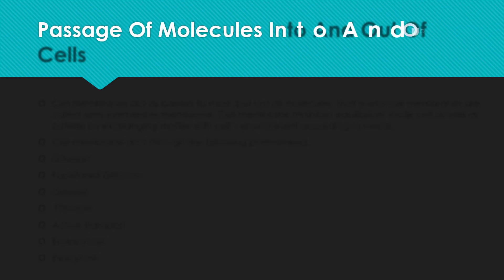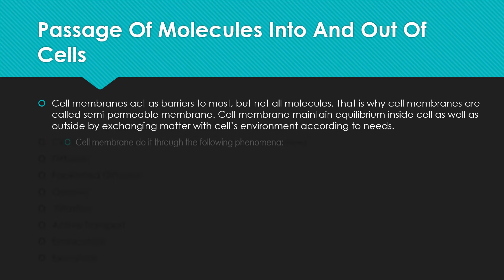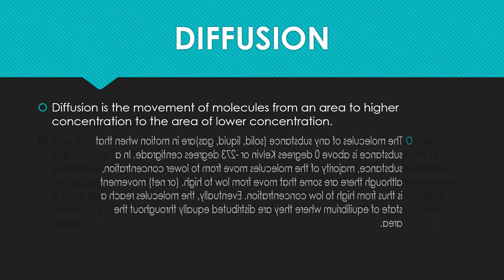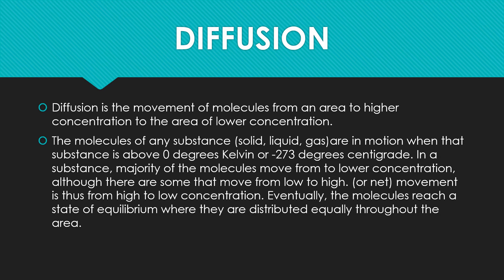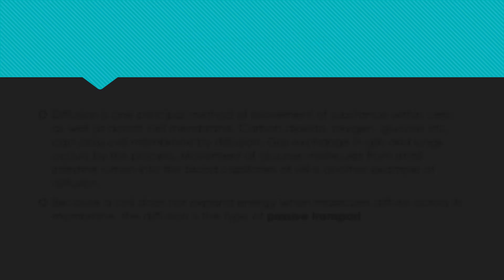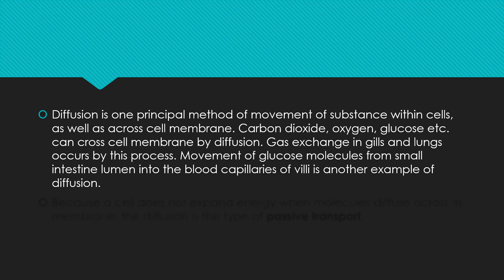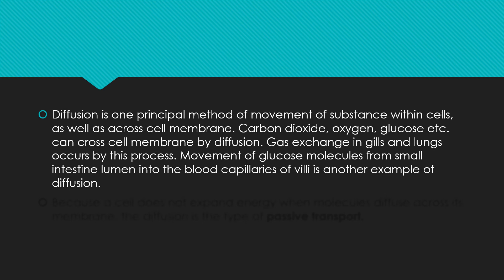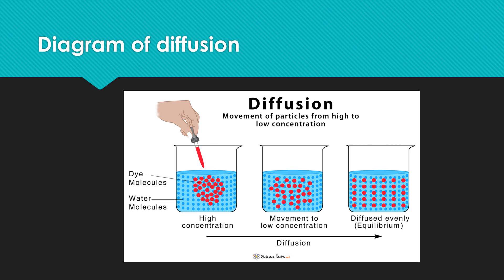Biology Chapter No. 04 (part VIII) Grade 9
Introduction of Biology with Mehmood Sajid
Chapter No. 04 Passage of Molecule into and out of the cell
Diffusion and its explanation
According to Smart Syllabus